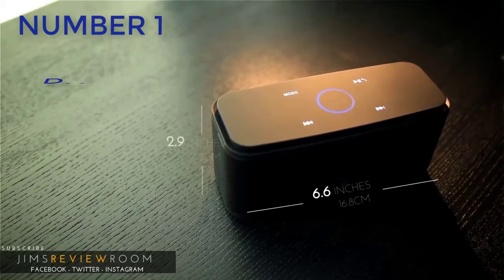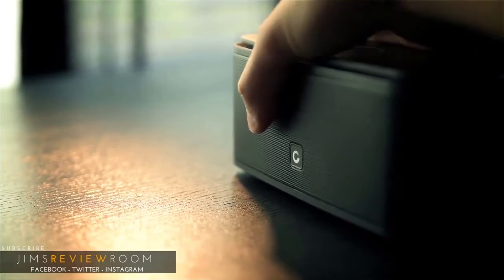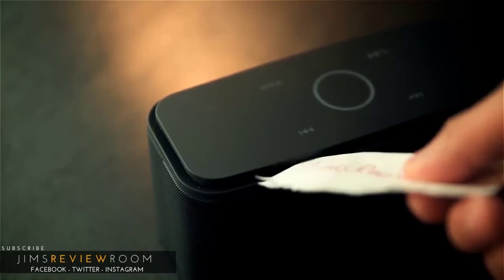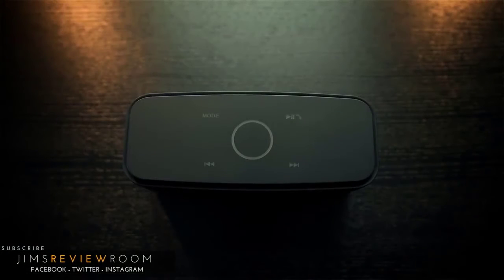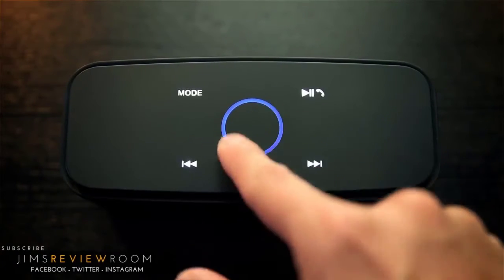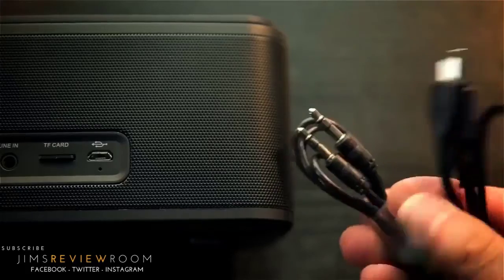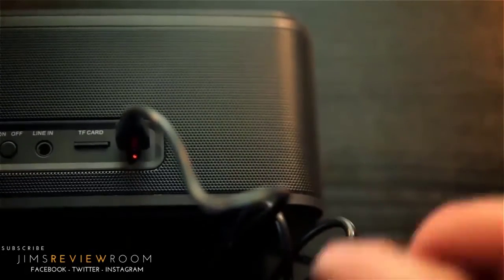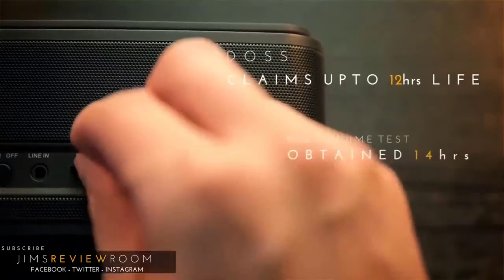Best 7 Subwoofer Bass Effect Speaker|New Gadgets in aliexpress|You Must See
Here are Speakers which all are best reviews and best selling in this

year.All Speakers are best quality so far.

Having a Wonderful Speakers is very important if you

want to have peace of mind while you are outside. There are some

great options in the market, and that's why I decided to make this video.

I made this list based on my opinion, and I listed them based on their price,

quality, durability, and reliability. If you have any other recommendations,

All Speakers are so Nice.Those who like this they will take this

easily without thinking second time.These Speakers are available now.

1.Best Top DOSS Speakers

2.Best Top TERNZUN  Speakers

3.Best Top SSDFLY Speakers

4.Best Top YILNESYE  Speakers

5.Best Top IRONGEER Speakers

6.Best Top MIFA Speakers

7.Best Top JBL Speakers

My Favourite Videos :

TOP 5: Best Bluetooth Speaker 2019

Top 5 Best Bluetooth Speaker of [2019]

Top 5 BEST Bluetooth Speakers for 2019 !

Best Home Theater System 2019 - Top 10 Best Home Theater Speakers 2019

Best Bluetooth Speakers in 2020 [Top 5 Picks]